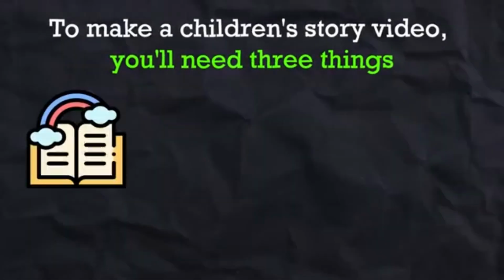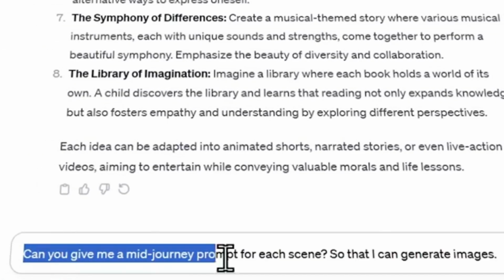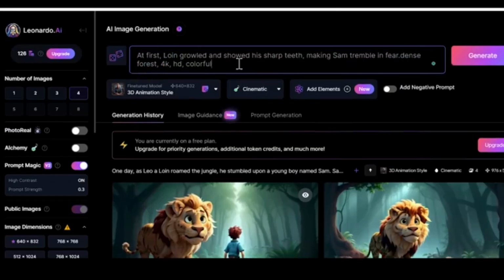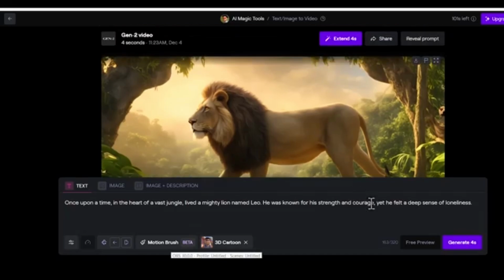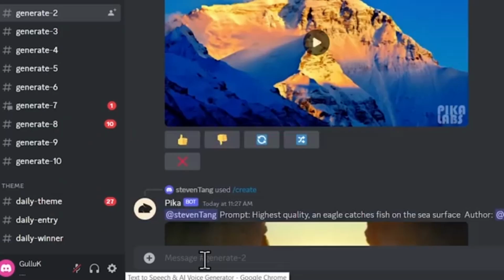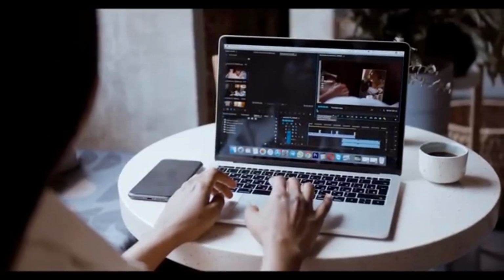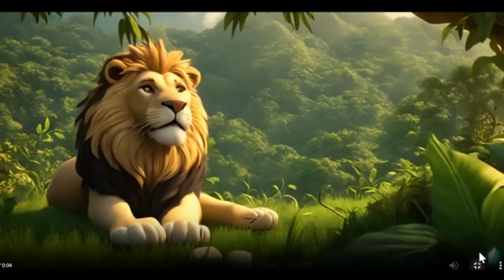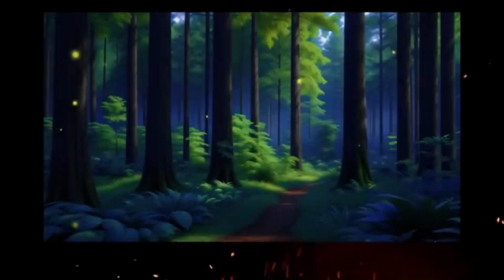Young Sam and Little Lion KIDS Animation Story. (Free Ai Tools)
Creating KIDS Animation Story Videos with FREE AI Tools! (step-by-step tutorial)

In this video, I show you how to make faceless kids' animation STORY videos using free AI tools + make money from the faceless YouTube channel. you can earn up to $700 PER day by making children's animated story videos on YouTube. So if you wanted to create a kid-faceless channel like this now you know how to get started.

🎁 BONUS: Free YouTube Course ($410 VALUE)
✅ YouTube Partner Program Approved
💸 Collect Payouts From Any Country
🔒 Full Warranty
🛡 100% Account Ownership
📝 No Tax Information Needed
⚡ Fast 24-Hour Email Delivery

"Unlock the magic of crafting captivating children's animation stories using cutting-edge AI technology in this legendary tutorial! Learn to create entire animated tales effortlessly with AI's help. Dive into storyboarding, character design, and more, discovering how AI fuels creativity in animation. Join us and become a legend in children's storytelling with the power of AI!"

💥Keywords -
AI-generated animated video
AI animation
YouTube automation
ai video
chatgpt GPT

Please note that this comes at no additional cost to you. We only recommend products or services that we believe will add value to our readers. Thank you for your support!

For any questions or inquiries regarding this video please reach out to